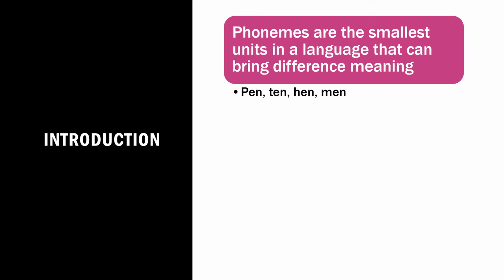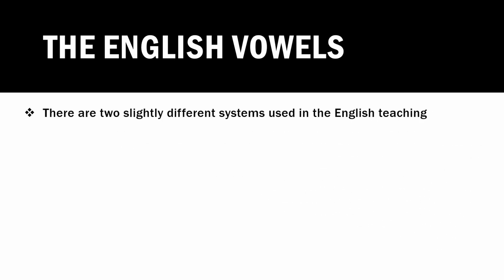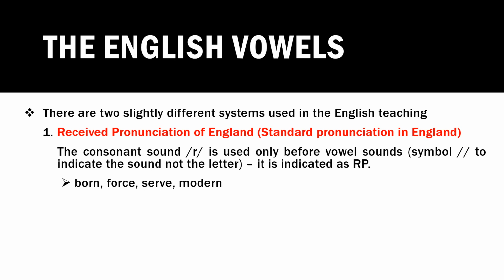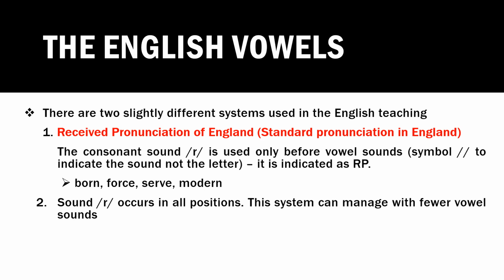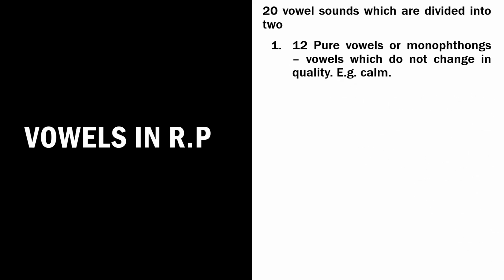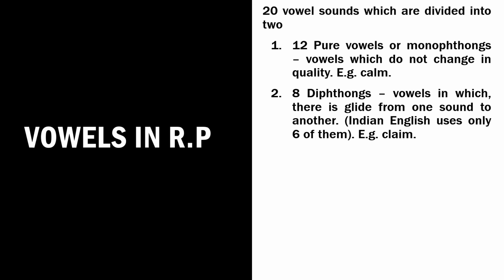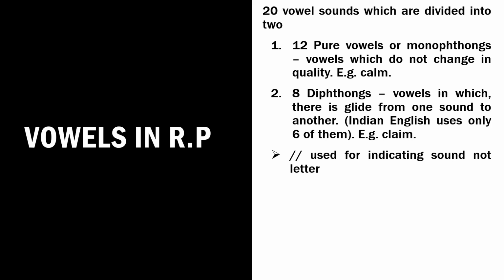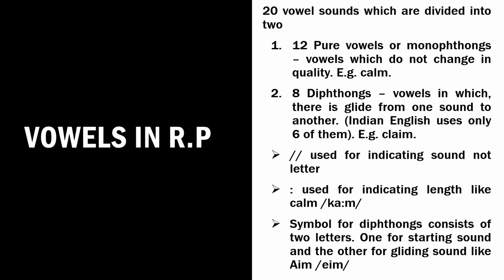PRONUNCIATION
An introduction to pronunciation